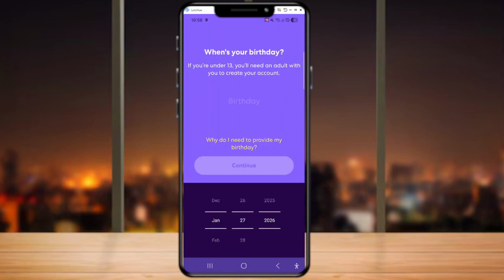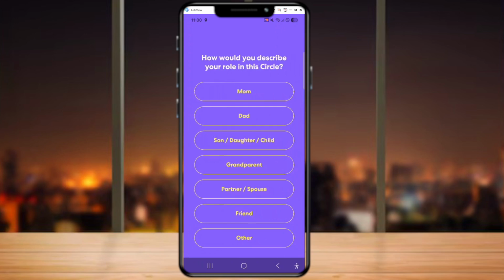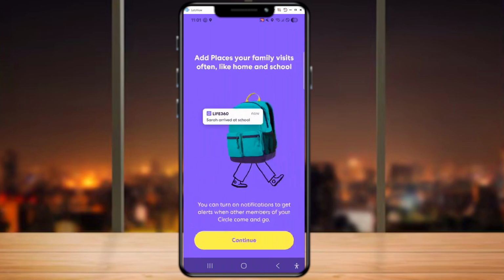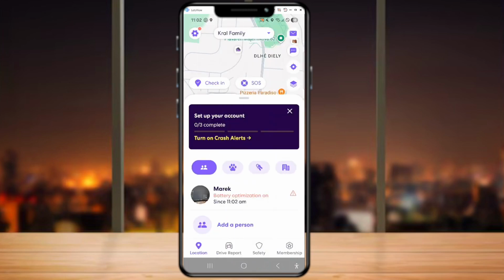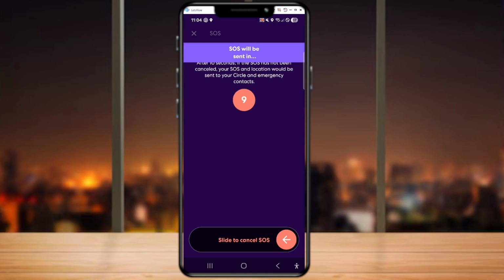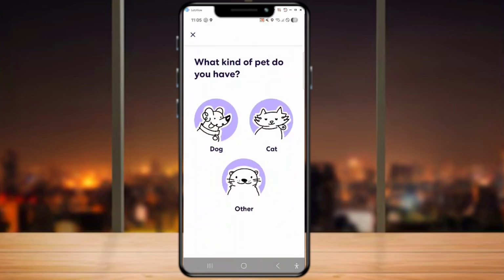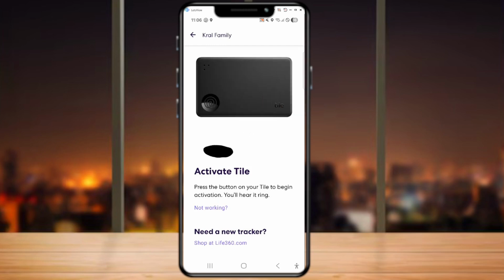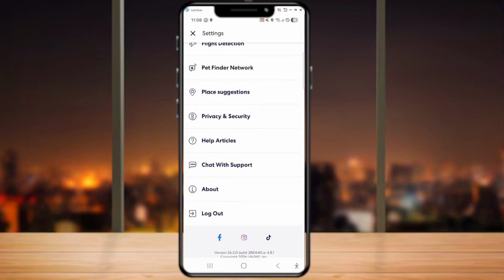How To Use Life360 For Beginners - Life360 Step By Step Tutorial